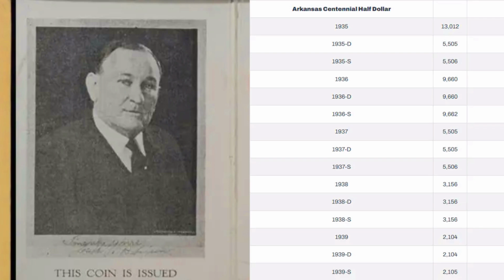The Secret Behind the 1936 Arkansas Half Dollar!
Continue to grow your knowledge of US coins and numismatics! This video presents the fascinating world of old coins and commemorative coins, with a focus on american history.

Welcome to the ultimate YouTube destination for coin enthusiasts of all ages! Our channel is dedicated to bringing you the fascinating world of coin collecting in a way that's entertaining, educational, and trustworthy.

Whether you're a beginner eager to learn the ropes or an experienced collector looking for advanced insights, our diverse range of content has something for everyone. From thrilling treasure hunts and historical deep dives to expert tips on authentication and grading, each video is crafted to ignite your passion for numismatics.

Integrity is at the heart of everything we do. We pride ourselves on delivering accurate and reliable information, helping you make informed decisions and avoid counterfeit or misrepresented coins. Join our vibrant community of collectors, share your journey, and discover the hidden stories behind every coin.